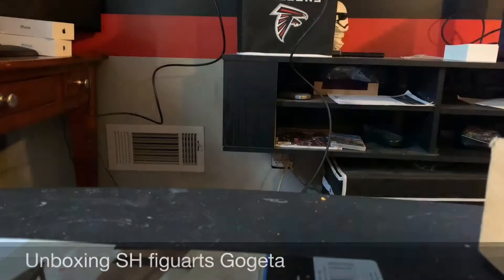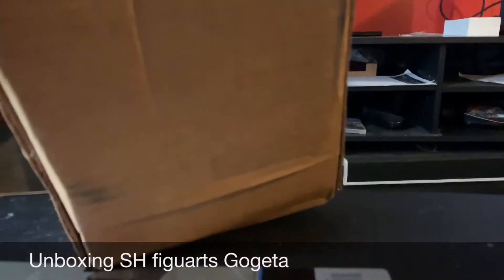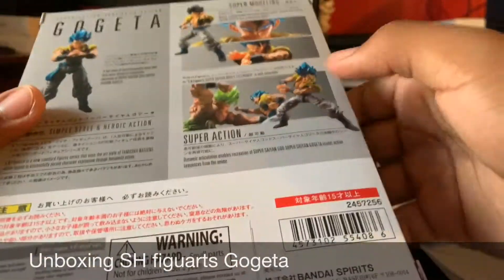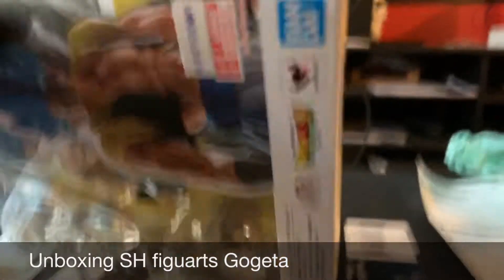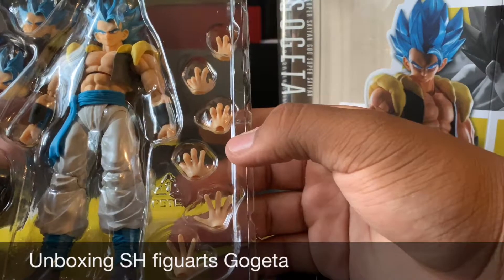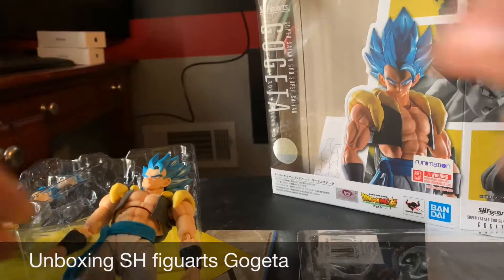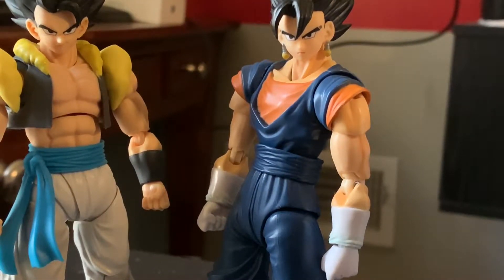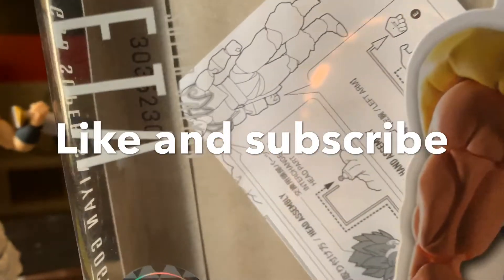Unboxing S.H Figuarts Gogeta